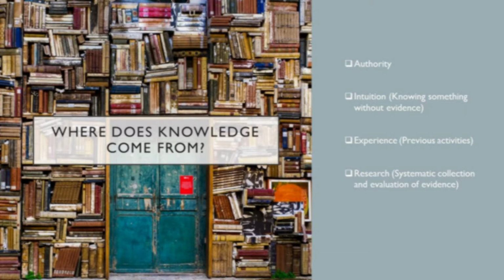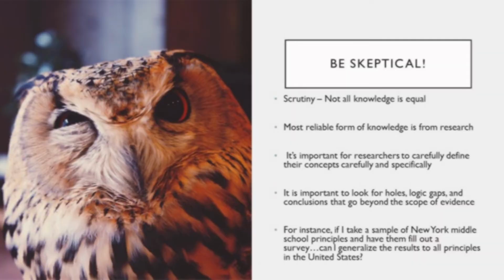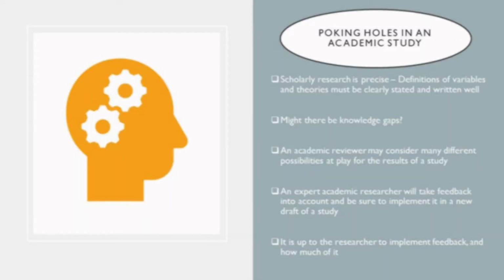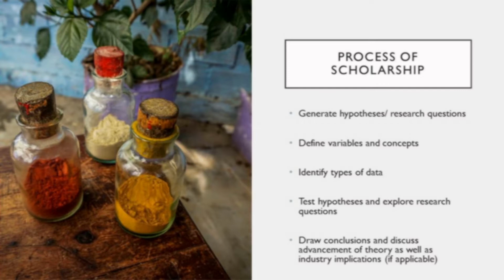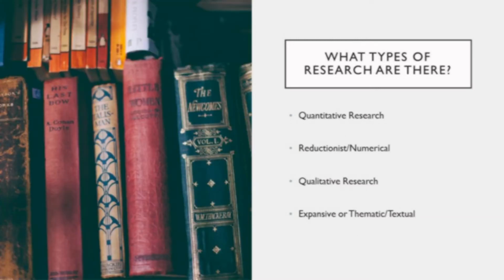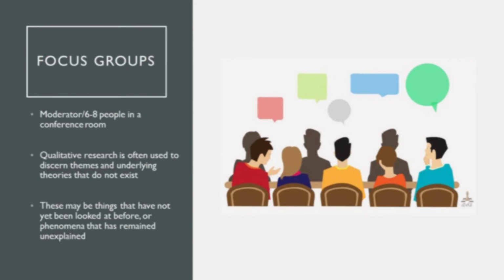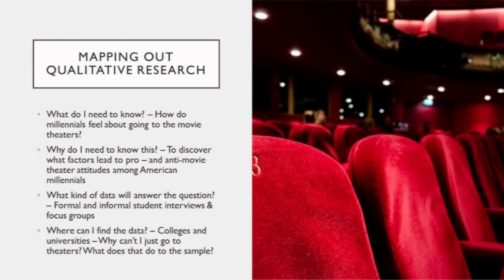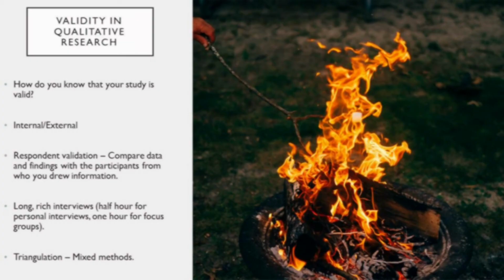Late Night Learning - Episode 21: Communication Research Signs and Symbols Part 1